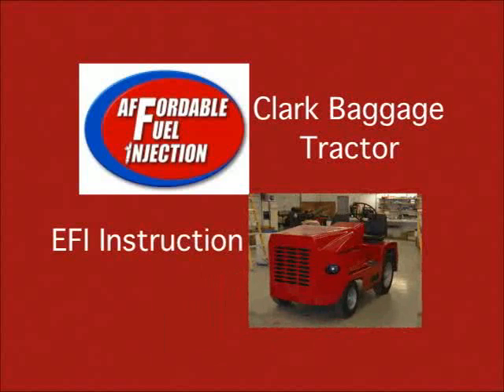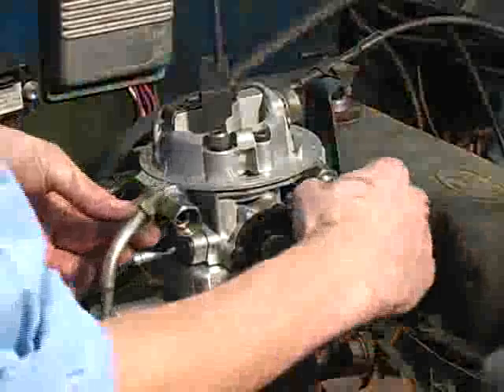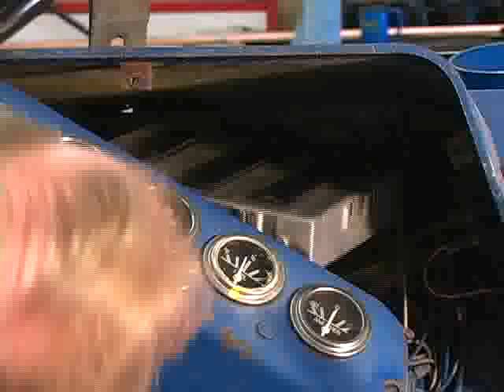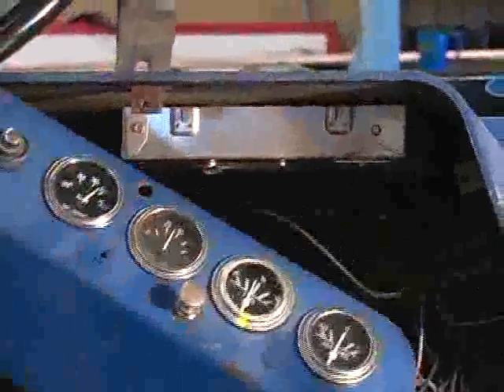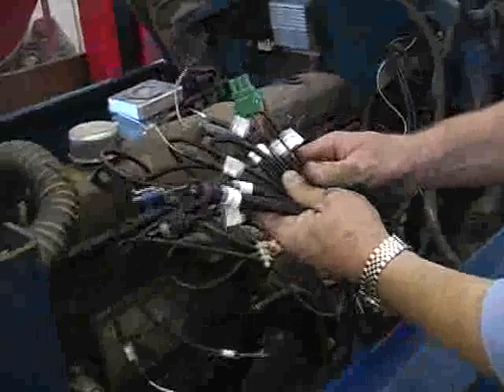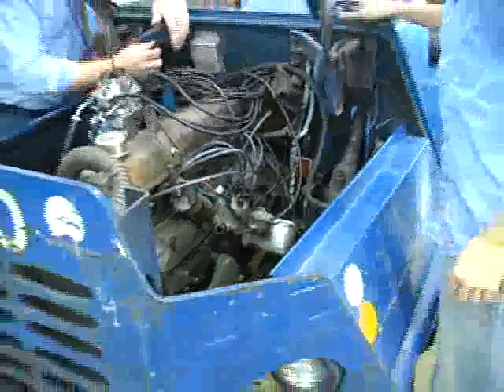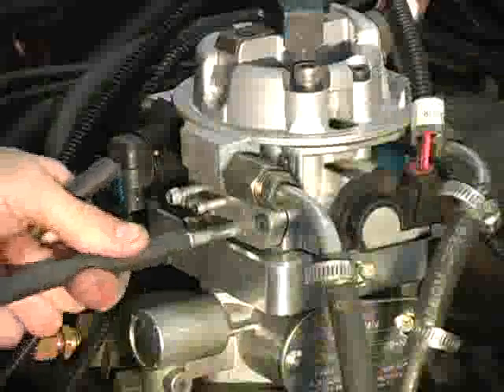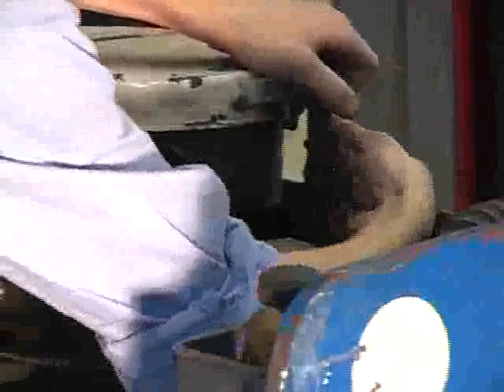Clark Fuel Injection Installation Instructions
This is an instructional video for installing an AFI fuel injection system on a Clark baggage tractor.